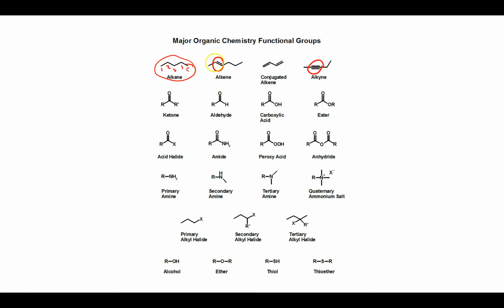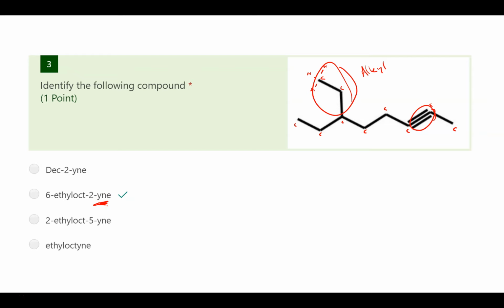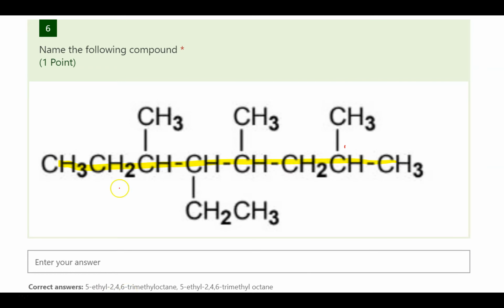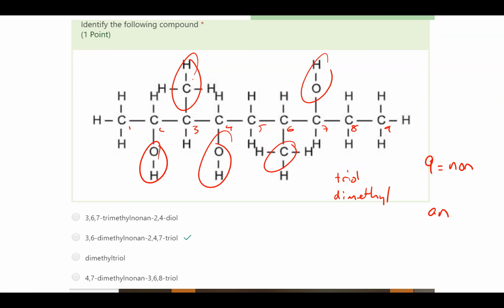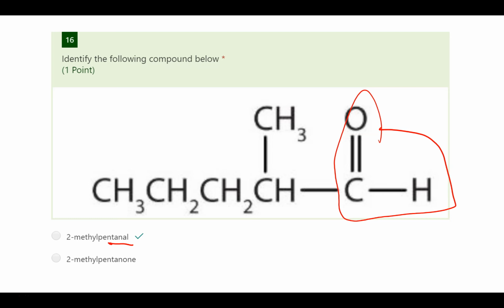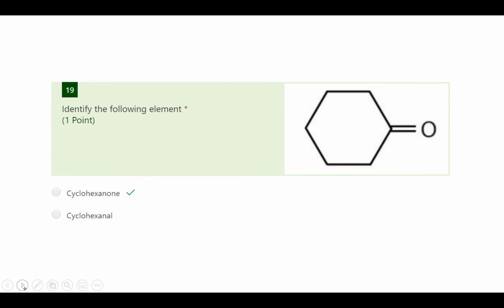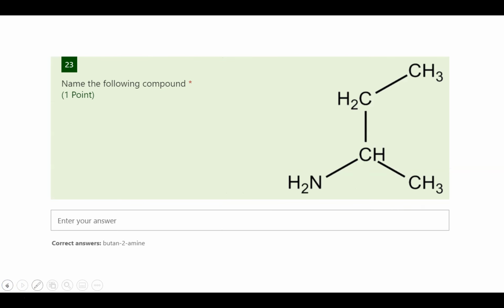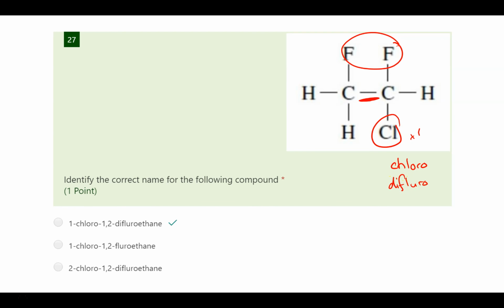Organic Nomenclature Worked Examples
Overview: Organic Nomenclature Worked Examples - Topic Test Review for the HSC Chemistry Module 7 Inquire Question 1.

Correction: Q6 is 5-Ethyl and numbered from the first point of Difference - which is as it is on the document but I just got a little caught up in the production. Thanks Ms Chaiken for pointing that out.
Q3 1,3-diethylcyclopentane (missing the "di")

This video is a series of Worked Examples for Organic Nomenclature. It is based on a Nomenclature Topic Test for my class.
A link to the Topic Test as a Microsoft Forms Template